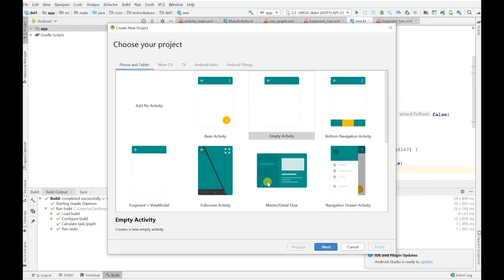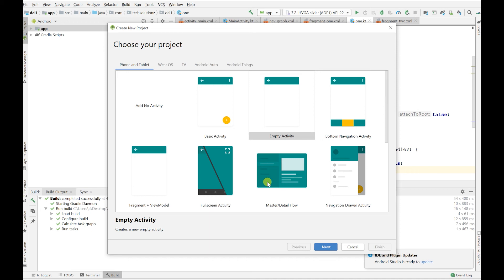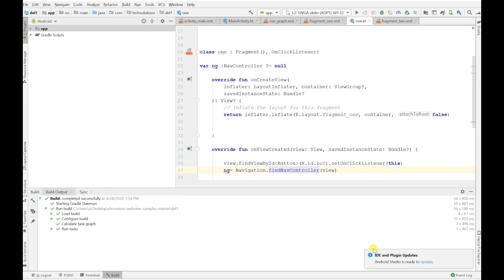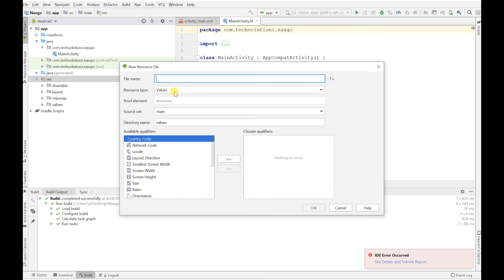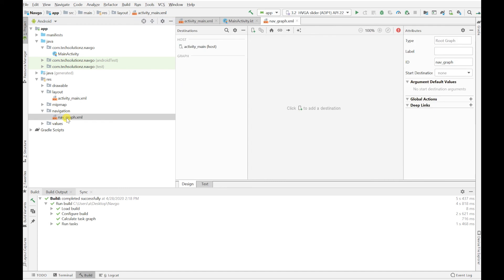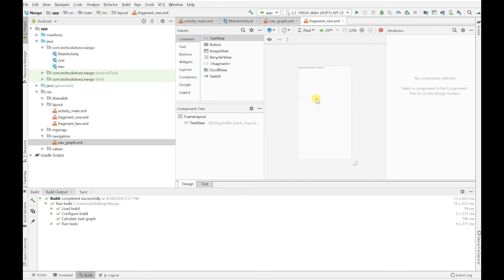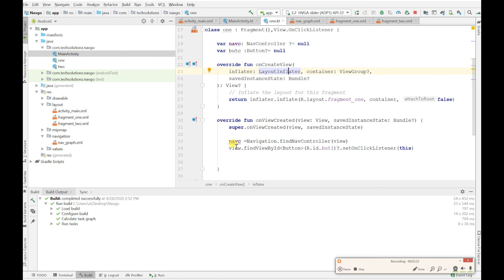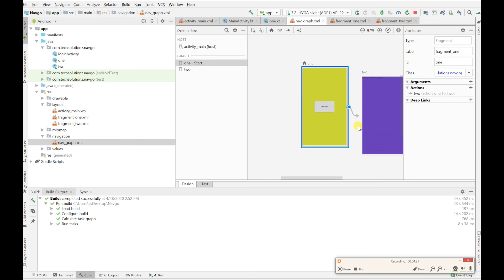Open an Android fragment from another fragment using a button click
In this video, we utilize the jetpack navigation component to launch a fragment from an existing fragment in android, utilizing a button within the launching fragment.I try to make it as simple and easy to understand as possible